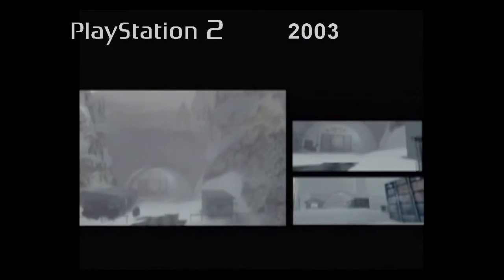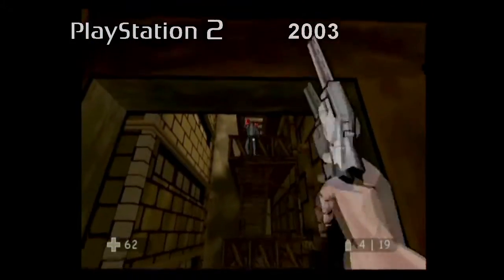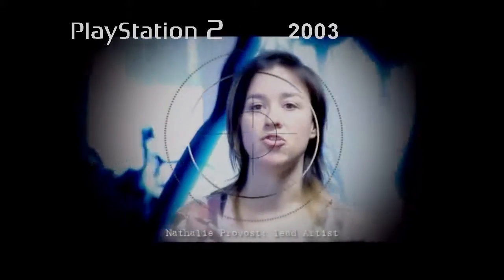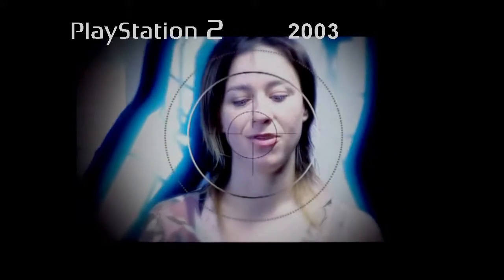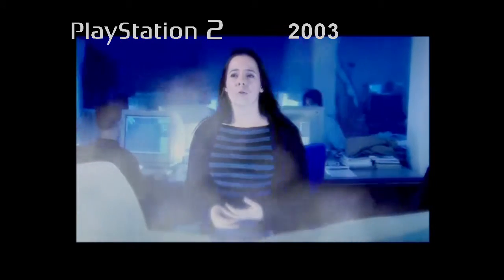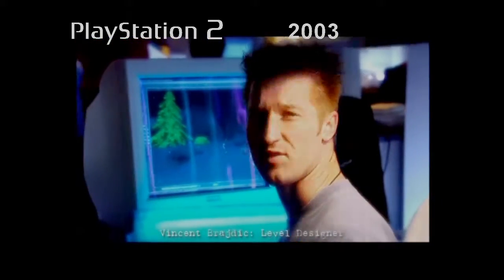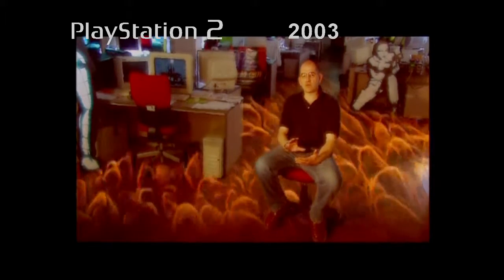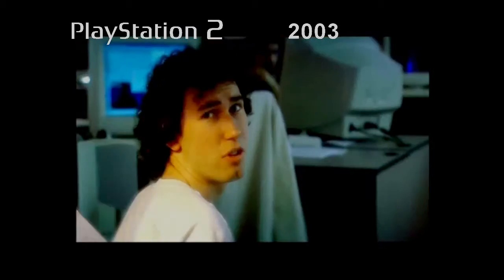XIII on PlayStation 2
From PSW magazine 2003  XIII, pronounced as thirteen is a first person shooter video game developed by Ubisoft Paris and published by Ubisoft for most platforms .  this game plays in standard definition video